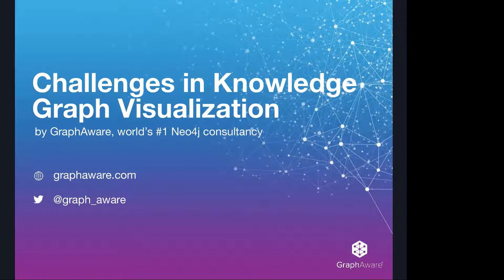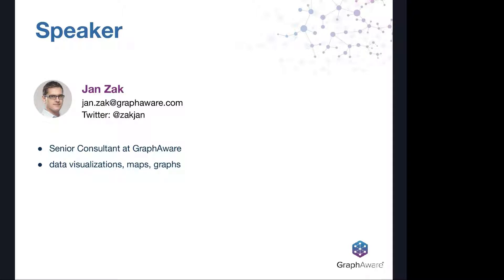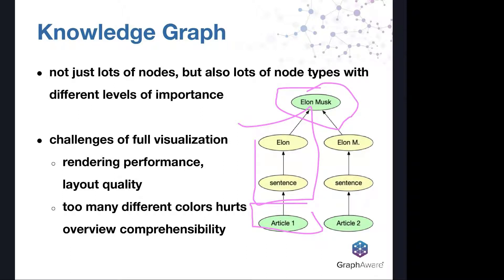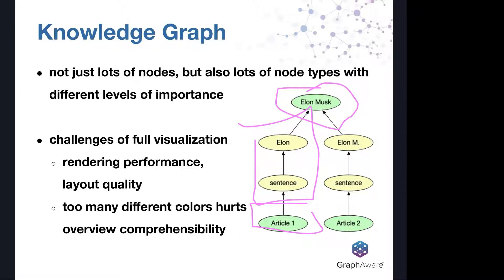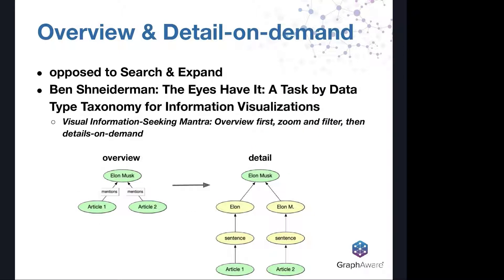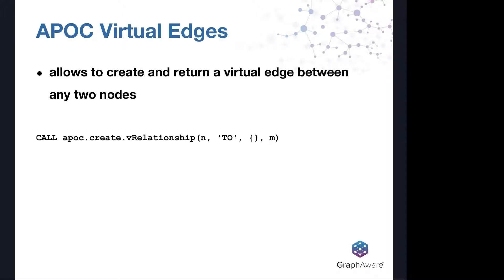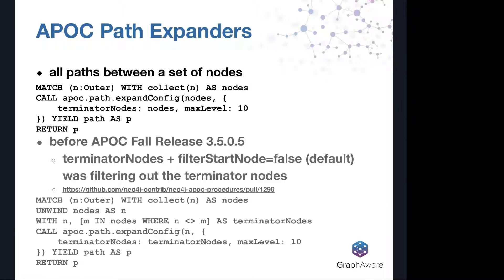Challenges in knowledge graph visualization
Visualizing a complex graph is a task of graph simplification and providing well-thought visual cues, the best UI goes unnoticed. This talk will summarize current approaches and present a novel user interaction pattern, which takes advantage of a performant Neo4j graph engine.